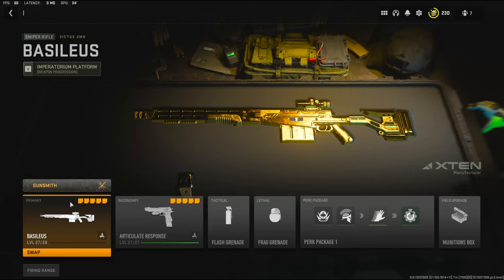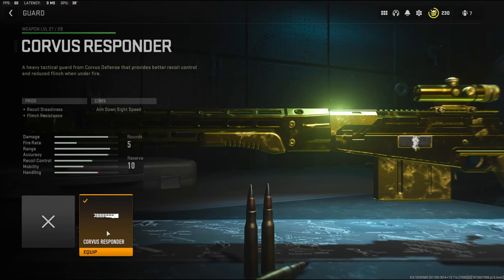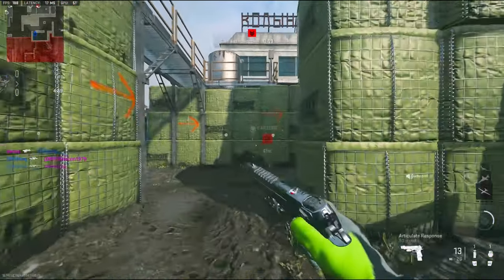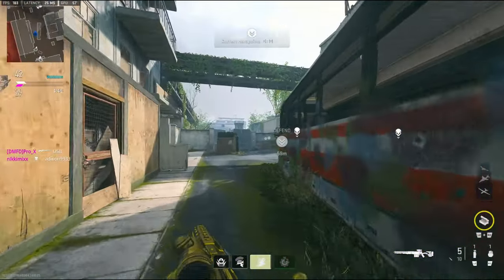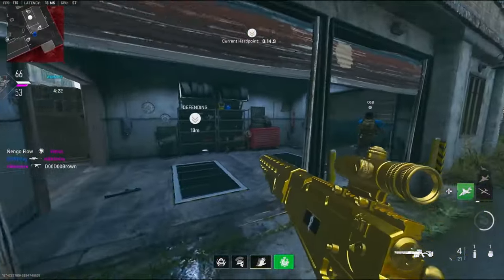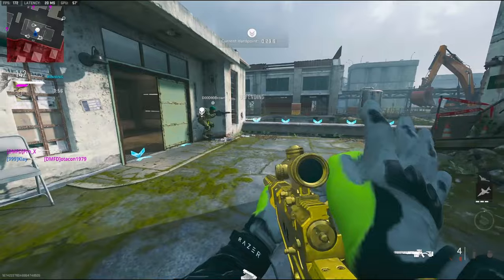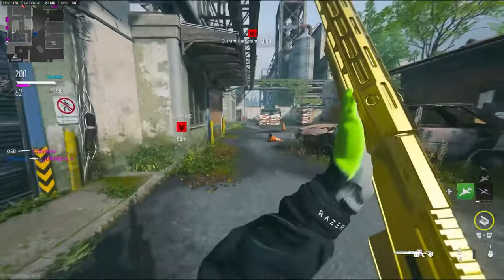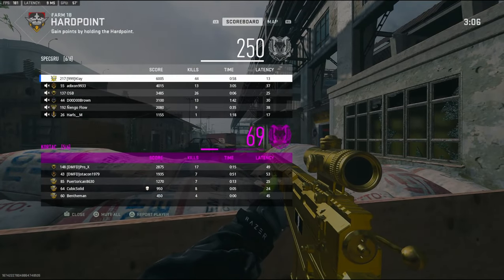#1 MAX SPEED VICTUS XMR in MW2! (BEST VICTUS XMR CLASS SETUP)